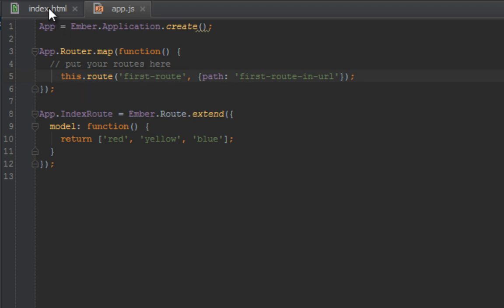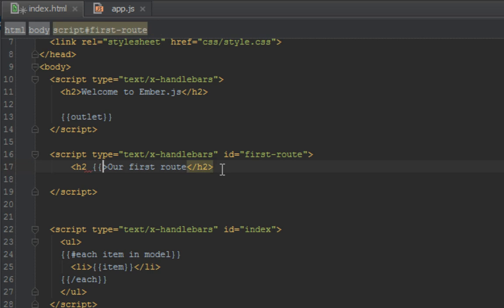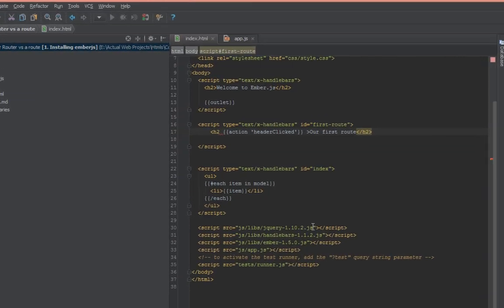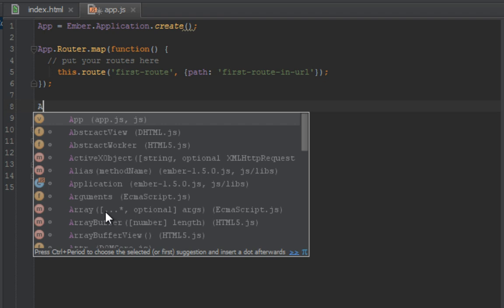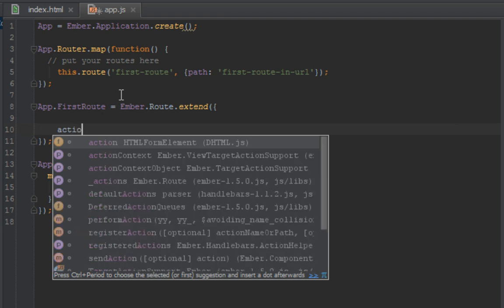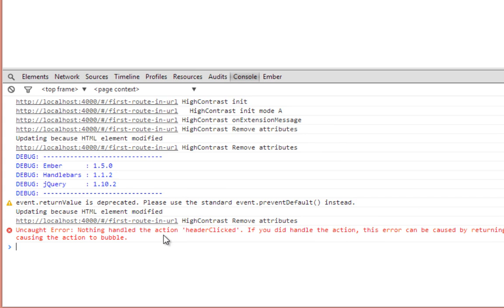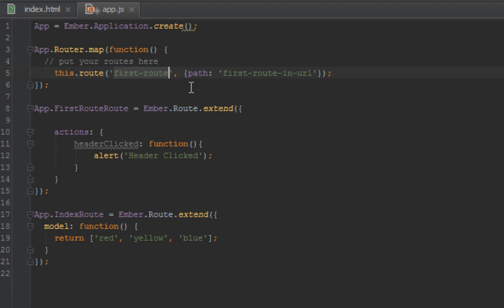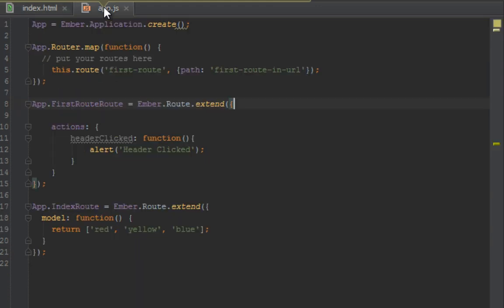Mastering Ember Js - 3 Our First Ember Route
In this ember js tutorial, we will look at how to creat our first ember route. In last video, we defined our routes but this time we will actually create the routes and give them behaviour like click handlers and such.